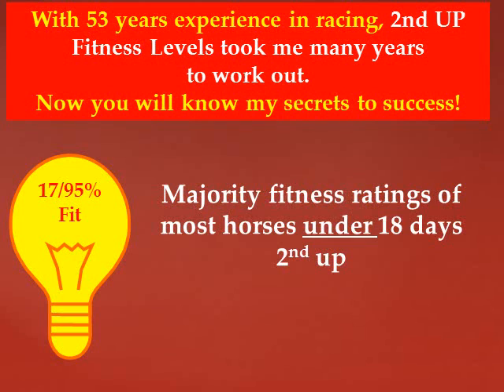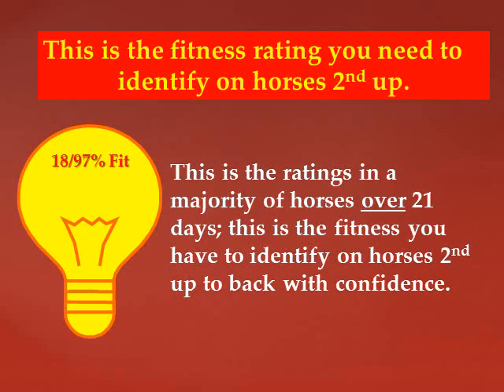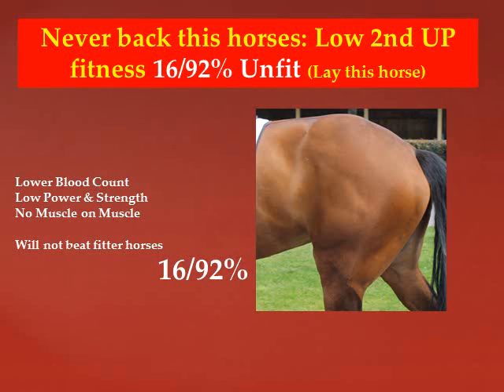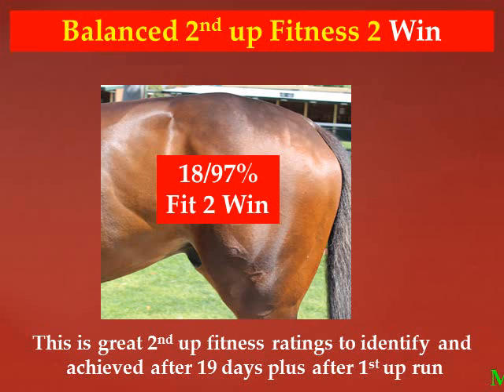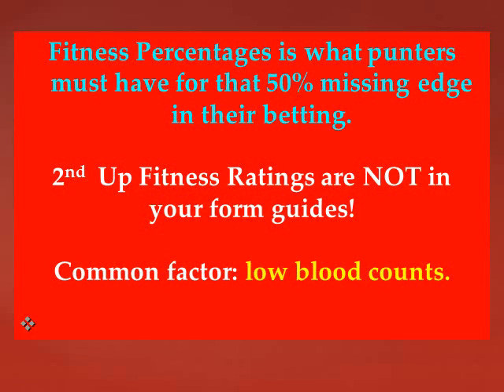Betting on Horse's 2nd up to Win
2nd up winners, when to back them and when to lay them we show u the secrets.